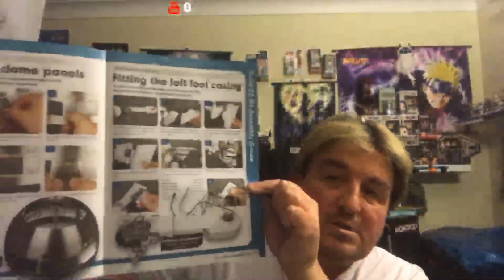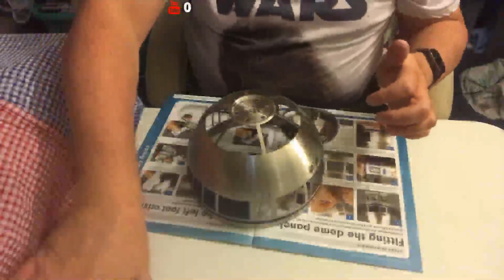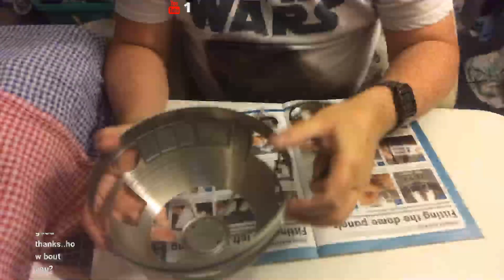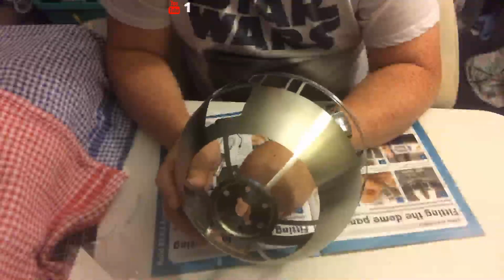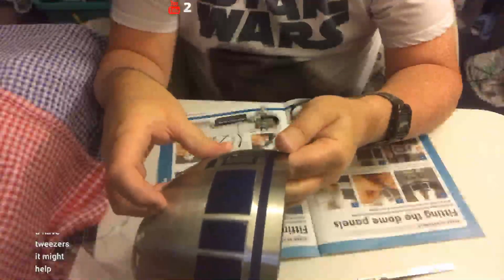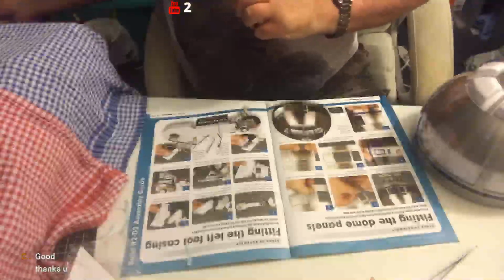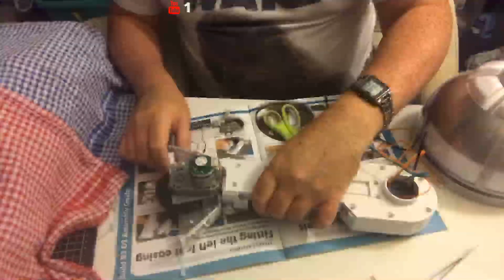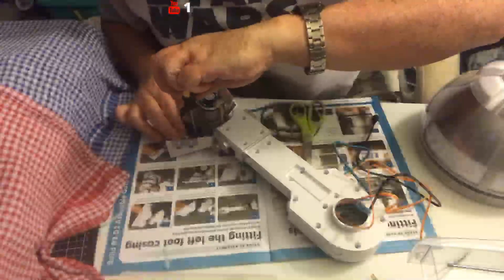Man cave toys and games and r2d2 builds